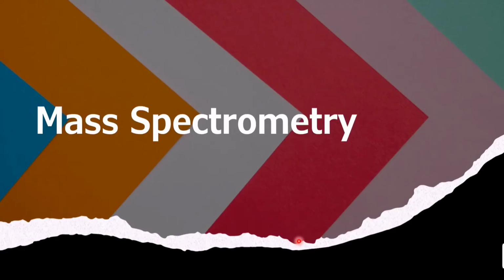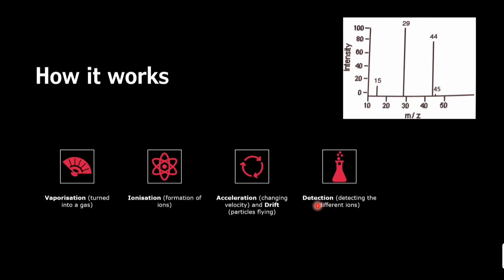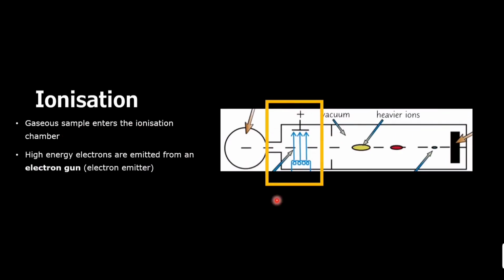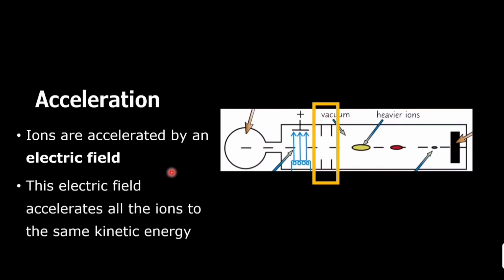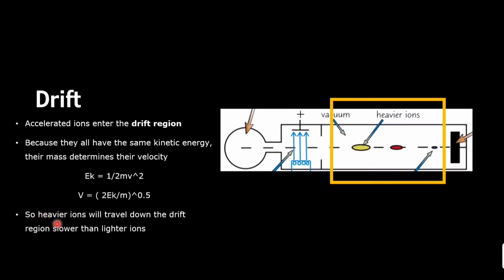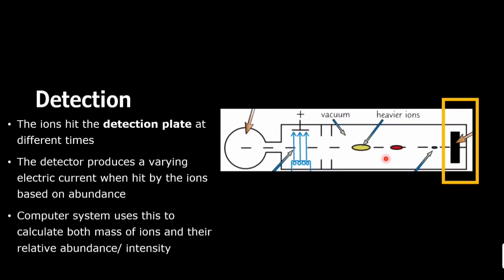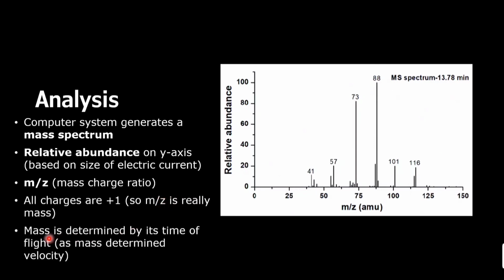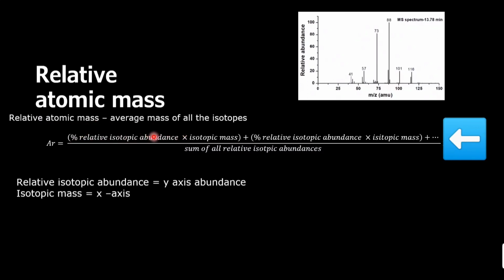A-Level Chemistry: Mass Spectrometry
Today's video is on mass spectroscopy

Happy Revising!